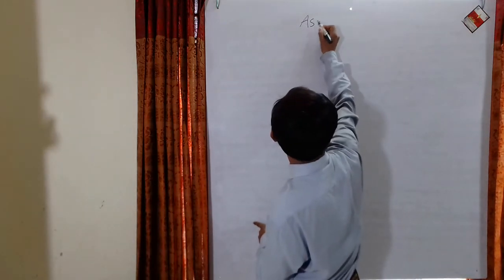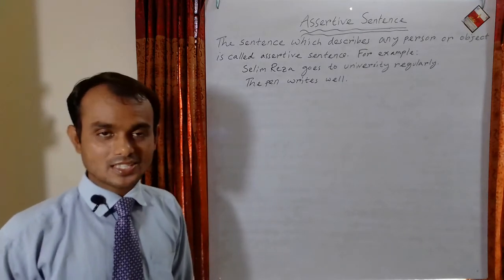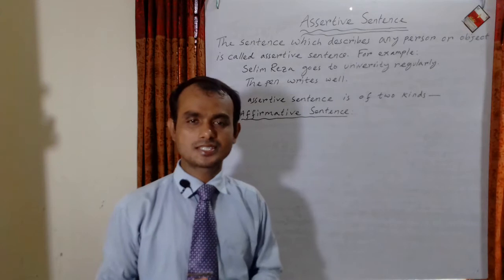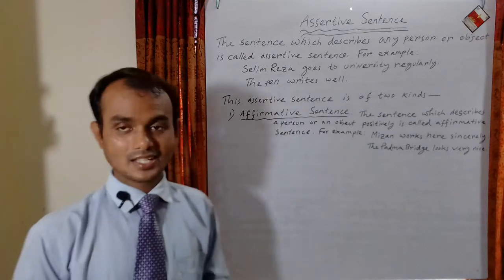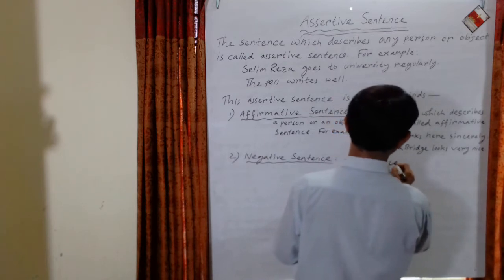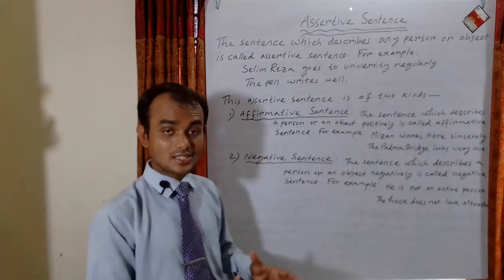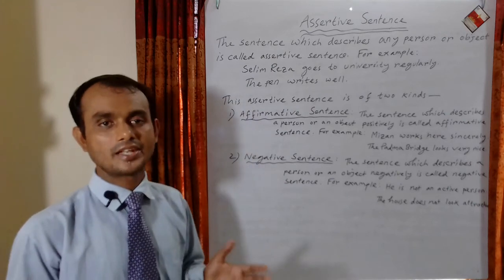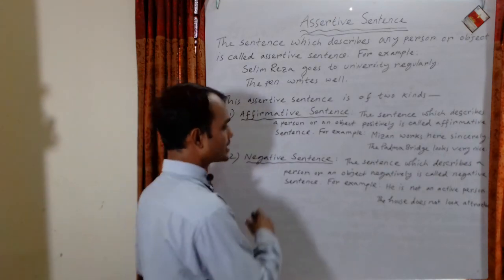Definition of Assertive Sentence || Kinds of Assertive Sentence with Examples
Learn how to define assertive sentence. From this video, you will know how many kinds of assertive sentence are there with examples. After watching the video, you will be able to use assertive sentence in different places correctly.